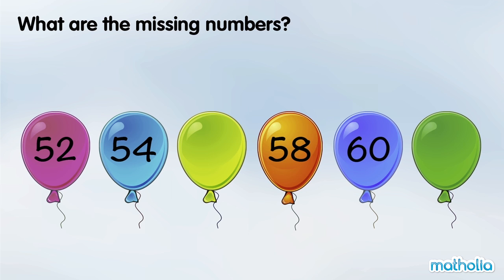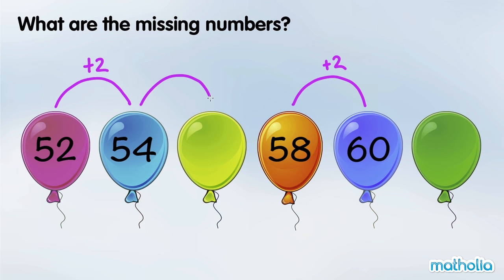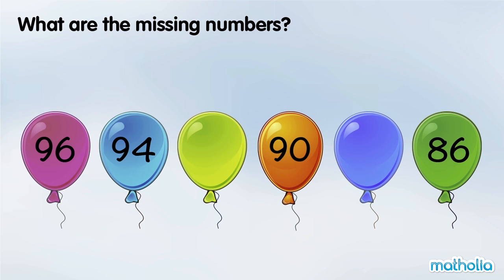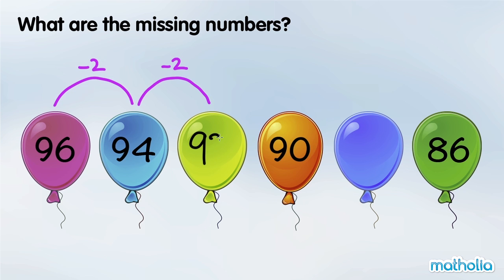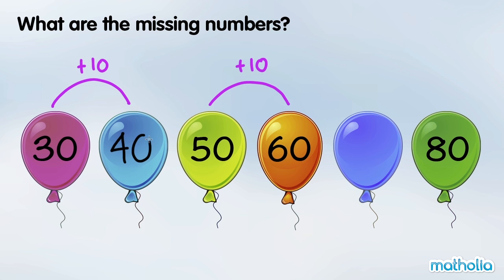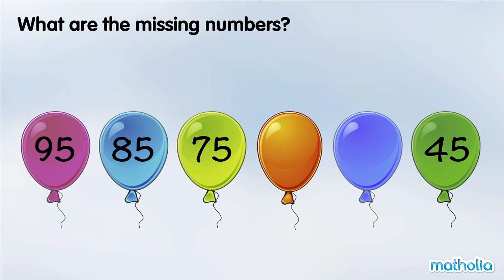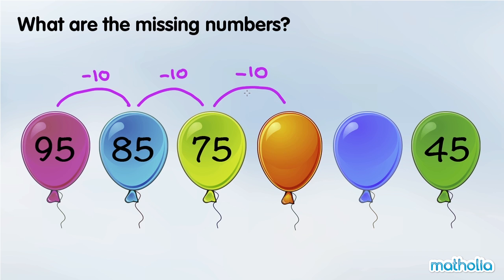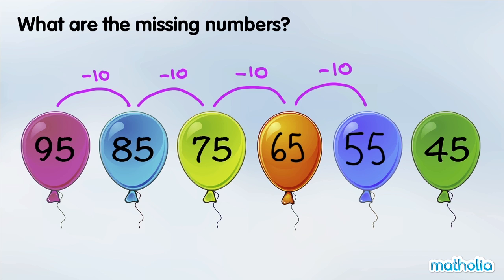Number Patterns - What are the Missing Numbers?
Matholia educational maths video on number patterns - what are the missing numbers.

Learning Targets:
- Generate a number pattern that follows a given rule.
- Extend a number pattern that follows a given rule.